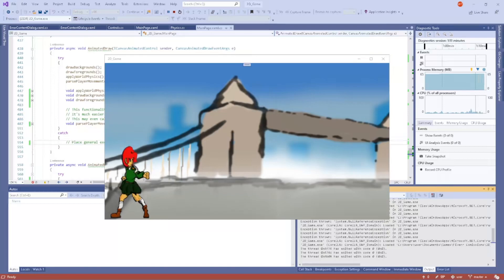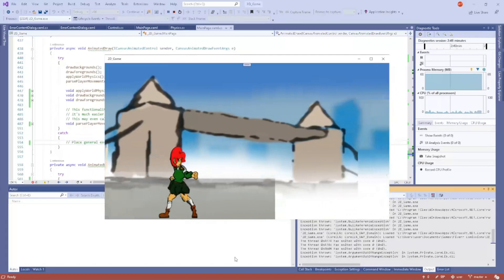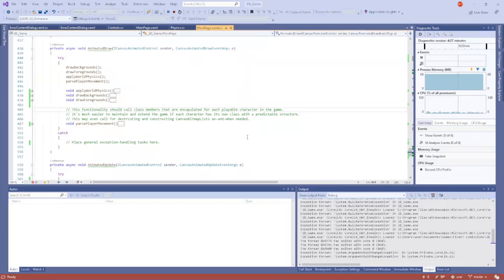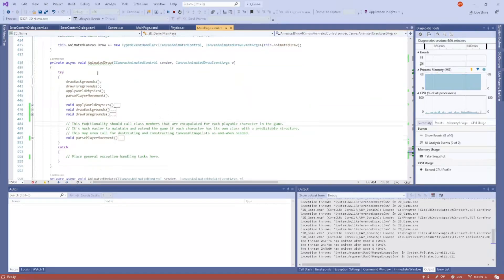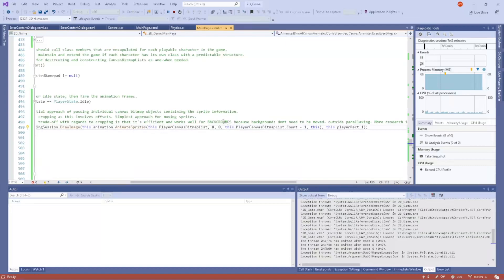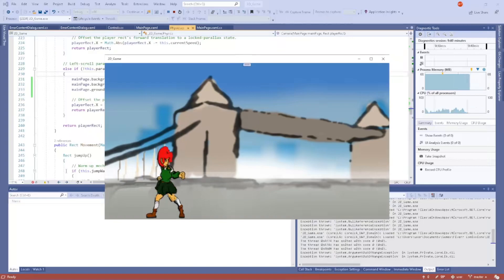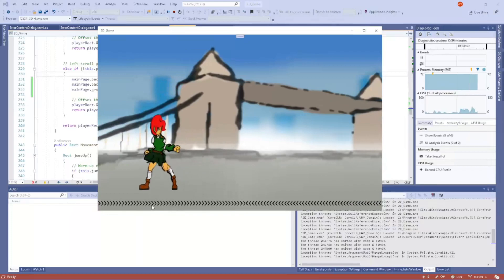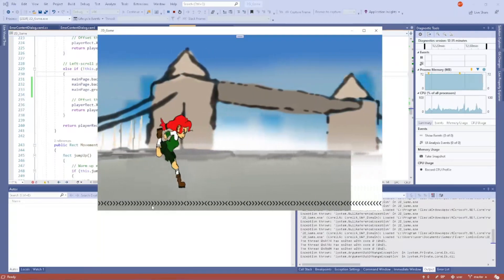2D Fighting Game Engine Demo - [P1] (Using C# and Win2D)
Greetings all. In this video I briefly walk-through the Parallax Engine, my 2D game engine built with a view for programming 2D fighting games, with a focus on fast graphics and responsive gameplay.

The game I'm building on top of the engine takes inspiration from great games such as Tatsunoko vs Capcom, Street Fighter IV and Marvel vs Capcom 2 in terms of the look and "feel" I'm aiming for.

If the engine become presentable to the point of release, then I will consider releasing a community edition and possibly other tiers-- but I'm also taking into account whether it's worth working-in a GUI editor for the engine, or just implement it as a project-template, or UWP Libraries.

Any tips, comments or ideas are welcome on the subject of the engine!

Williams Teddy-Jimoh